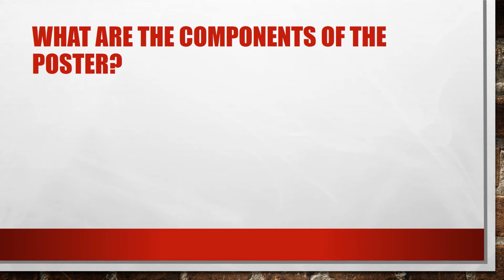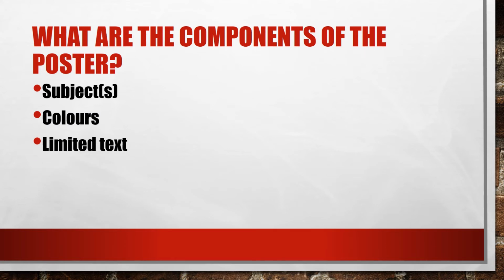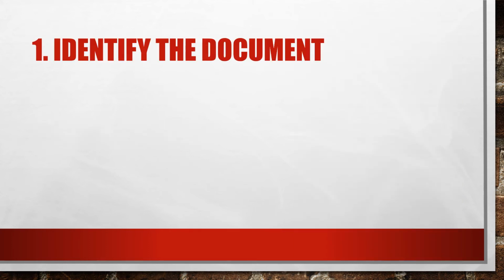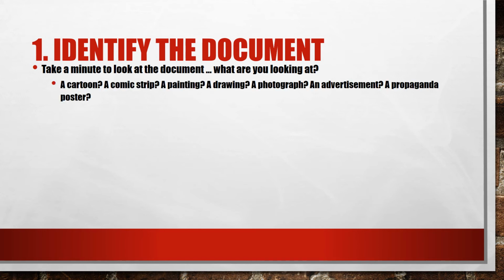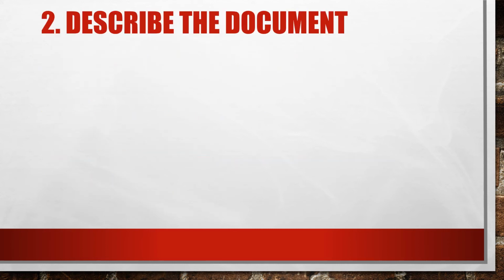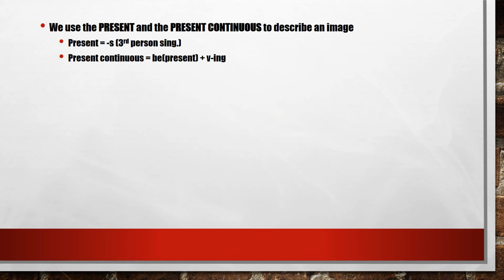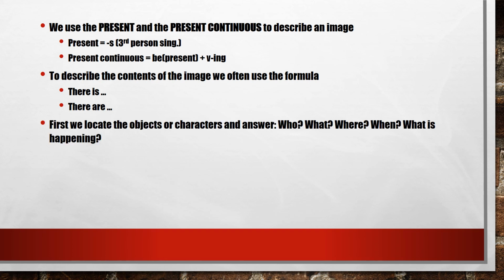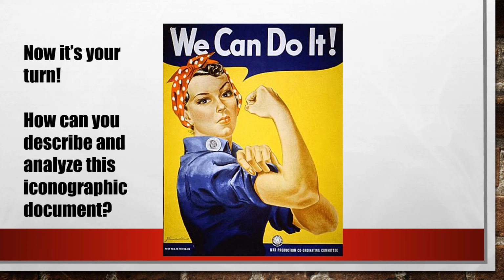Classe inversée : Propaganda Posters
Flipped Classroom
2017